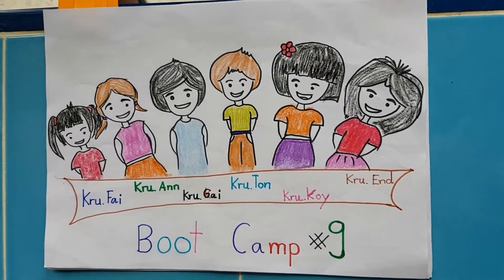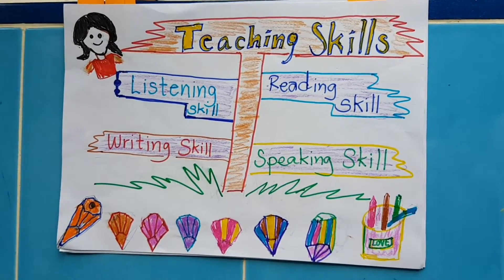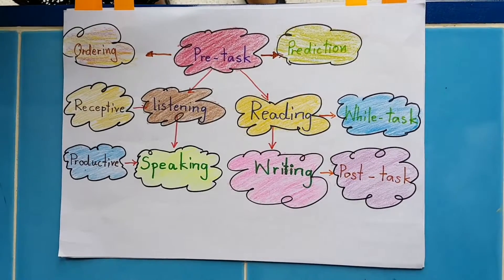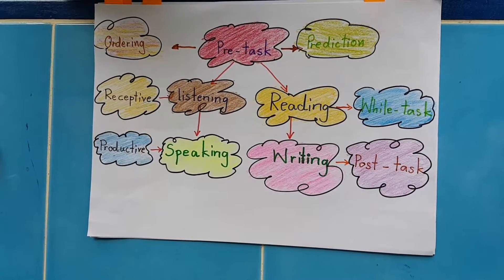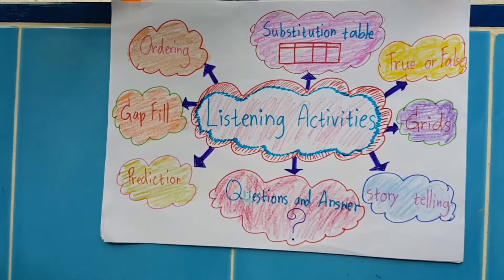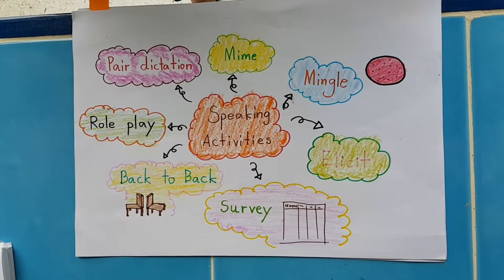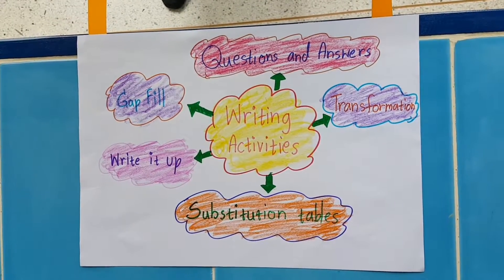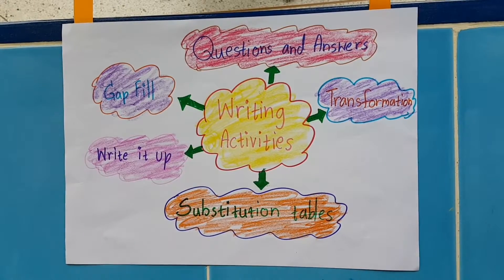Teaching Skills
Upload for the learners at Boot Camp Chiangrai.